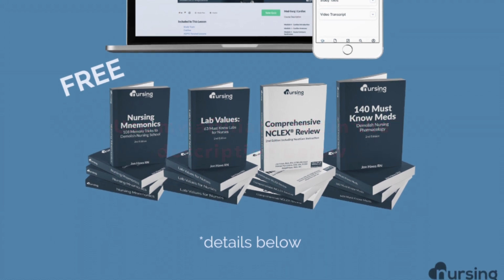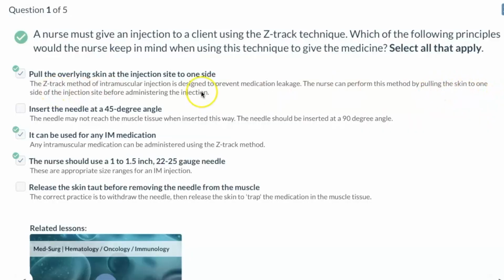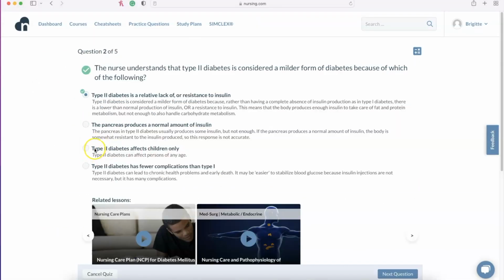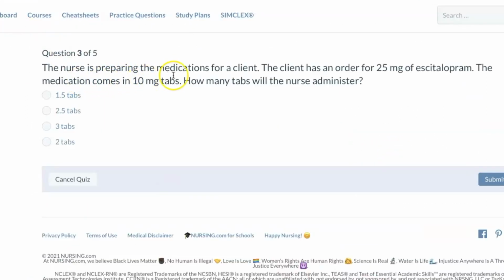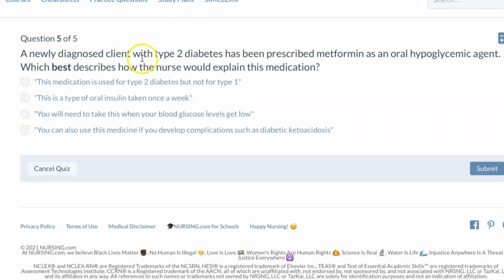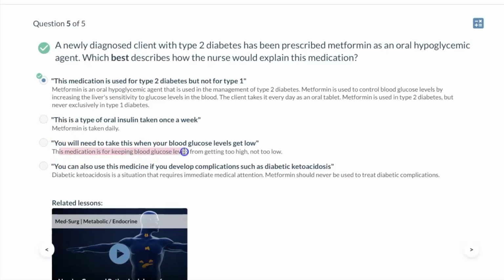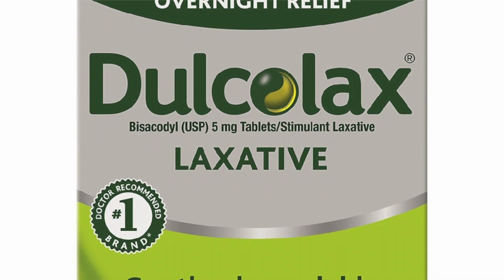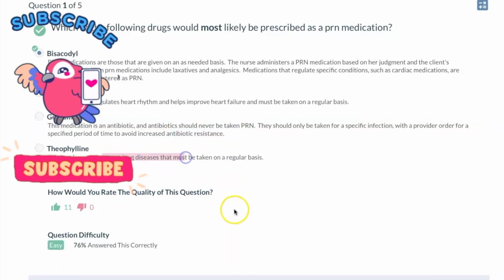PHARMACOLOGY NCLEX Practice Questions and Answers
In this video I go over 5 Pharmacology NCLEX practice questions with answers and rationales, courtesy of nursing com

Nursing com is offering a huge back-to-school promo! In addition, when anyone starts a new 2-year membership we will ship them a NURSING.com book bundle!  That is a total savings of about $300.

Here are all the details you need to know to:
Date: August 16 - August 24 at midnight CST
Free 3-day trial
6 monthly payments of $49.20 - then no additional payment for 18 months but you will still have access
After you start your 2-year membership click the link on the "Thank You" page to receive the free books
Books included
140 Must Know Meds
63 Must Know Lab Values
Nursing Mnemonics
2nd Edition NCLEX Review Book